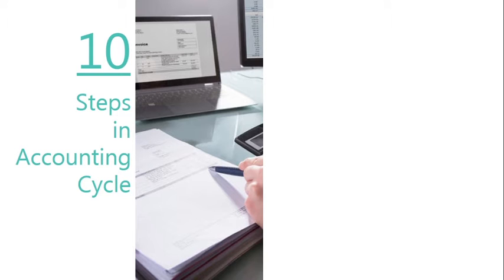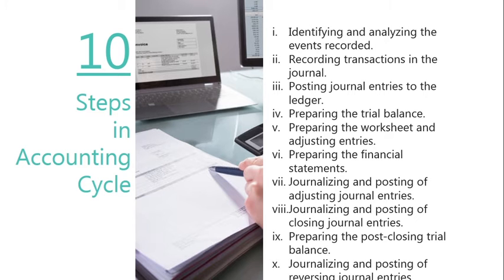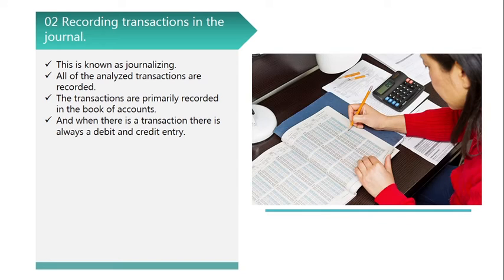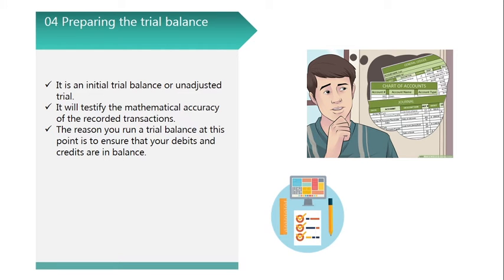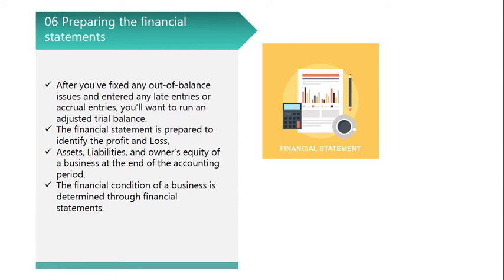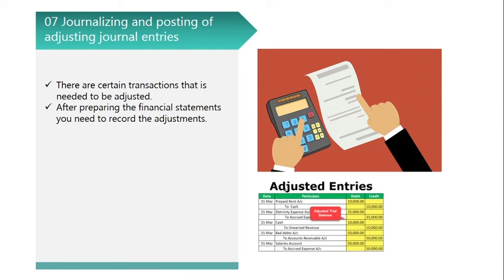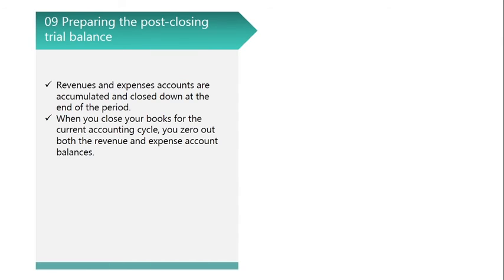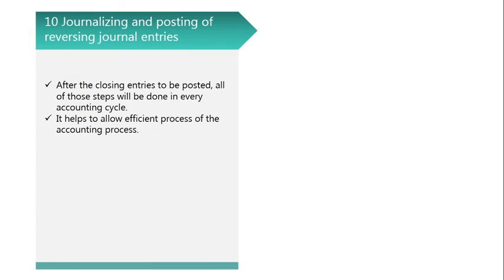Module2_Lesson2_Application_Macirin